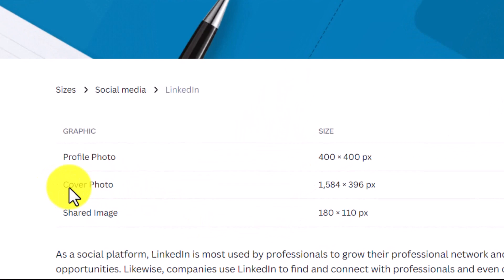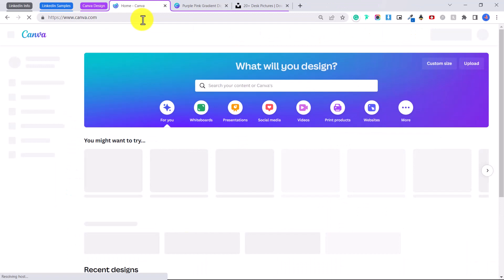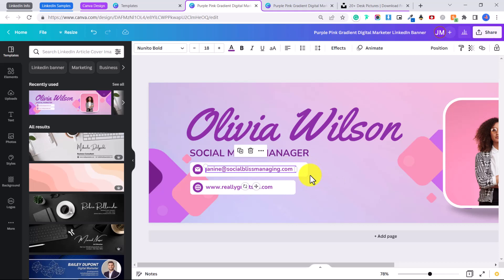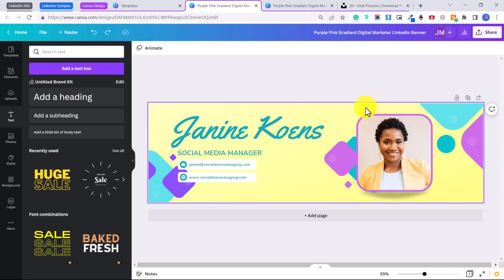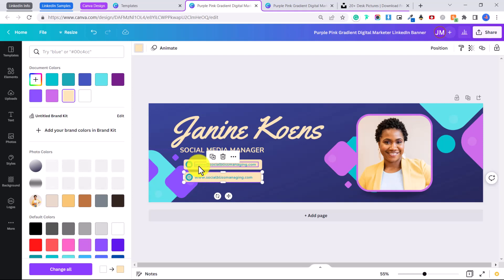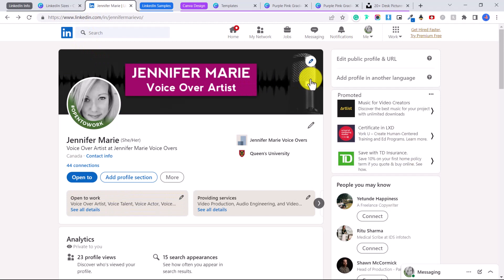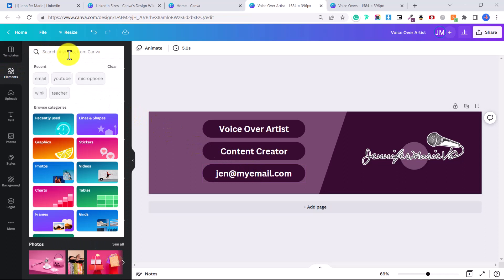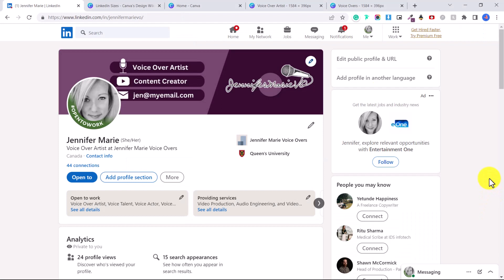How to Design a LinkedIn Banner / Cover Image with Canva to ATTRACT Recruiters for FREE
Learn how to create a LinkedIn banner for your profile that is professional, beautiful and appealing to potential recruiters, clients, and headhunters. I'll teach you how to create one from scratch or from a template using Canva, which is completely FREE.

I'll show you how to look up other user banners on LinkedIn, then show you how to use one of thousands of templates on Canva and how to fully customize it with all your info. I'll also show you how I build a LinkedIn banner / cover image for my own profile from a blank template.

You'll need to know the banner image specifications for the cover image, which are 1584 × 396 pixels.

Chapters:
00:00 - Intro
00:35 - What is LinkedIn?
01:09 - Why should you have a professional banner/cover image?
01:44 - LinkedIn sizes and image specifications
02:00 - LinkedIn banner examples
03:13 - How to Create a Banner from Canva Template: Demo 1
11:44 - How to Create a Banner from scratch: Demo 2